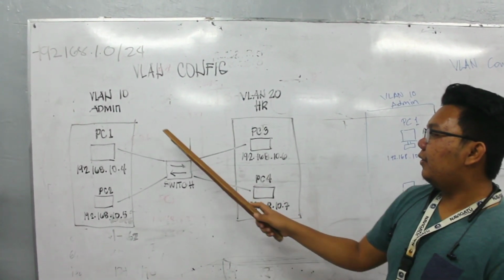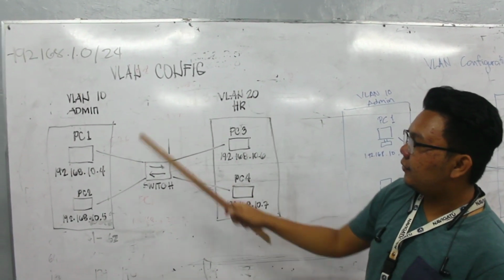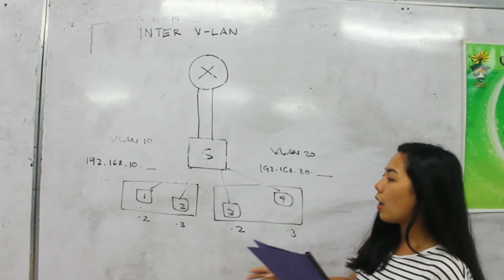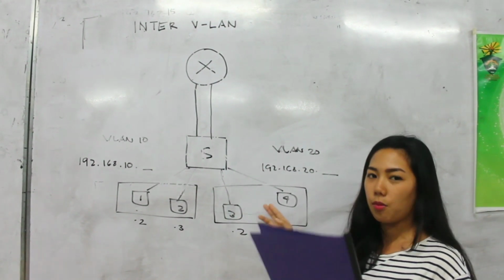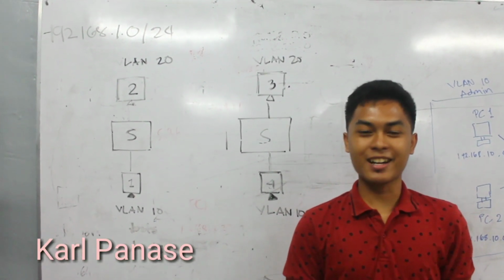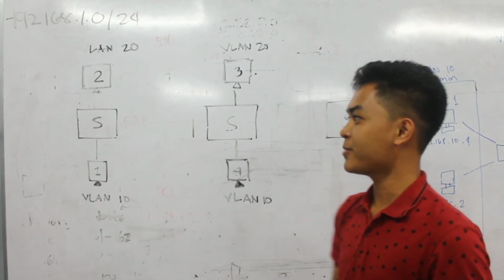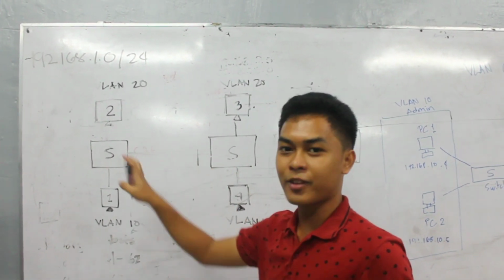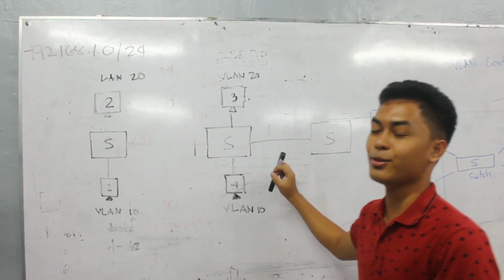VLAN, INTER-VLAN and VTP CONFIGURATION (Network Administration 2) -Group 2 IT 116 GJK1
VLAN
Introduction: Bandola, Jhuril
Switch Configuration:
- Rollorata, Godwin
IP Addressing:
- Escalante, Karla Louise
- Orsabia, Cherrylyn
- Awa, Graciano III
- Arrubio, Mary Charmagne

INTER-VLAN
Introduction: Moraleda, Jeremie
Switch Configuration:
- Po, Christian
- Otaza, Ronan
IP Addressing:
- Junio, Roen
- Lipio, John Kenneth
- San Miguel, Alexus Daryl
- Peregrino, WIljun

VLAN TRUNKING PROTOCOL (VTP)
Introduction: Panase, Karl Vincent
Switch Configuration:
- Villacampa, Elbajadour
- Osa, Ed Jan Lorenz
- Sanchez, John Joseph
IP Addressing:
- Cinco, Kenneth Ian
- Pedrola, Michael